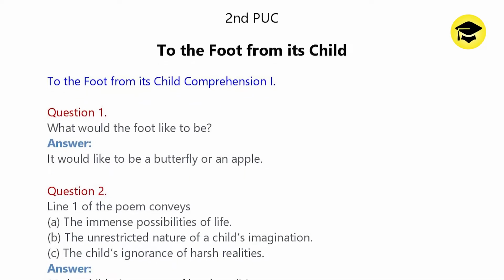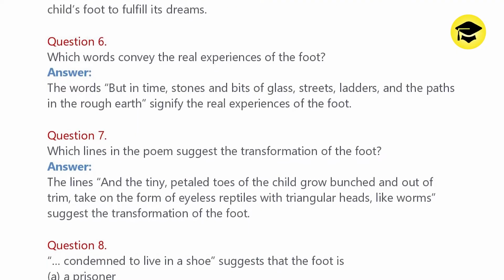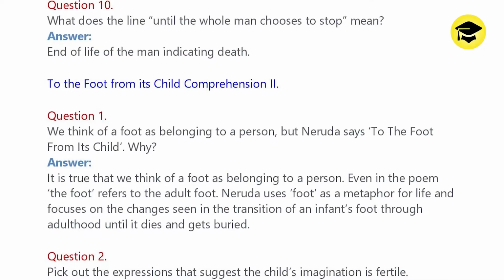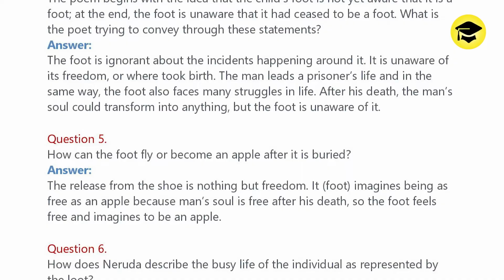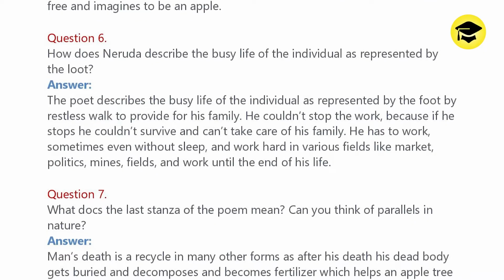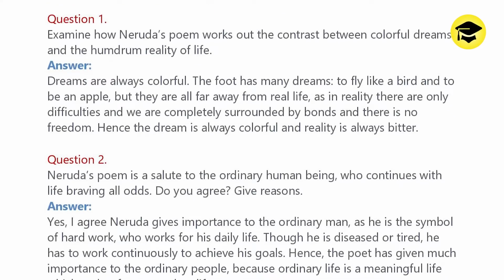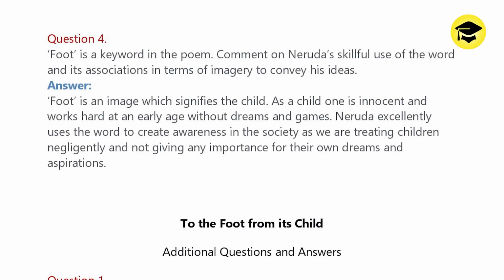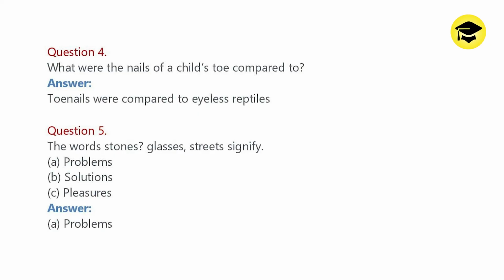To the Foot from its Child Notes 2nd PUC English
To the Foot from its Child Notes
2nd PUC English Guide